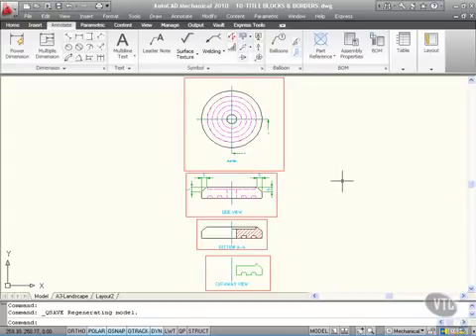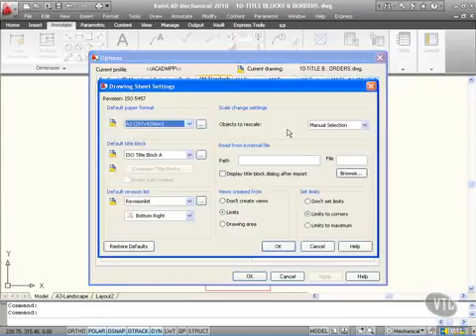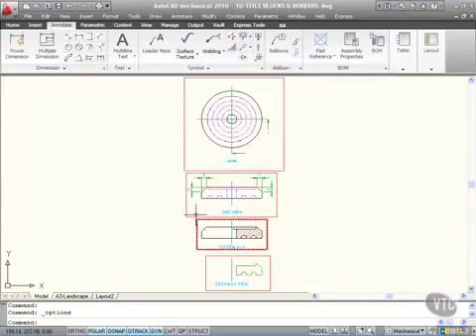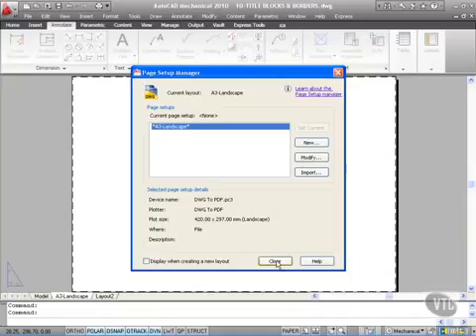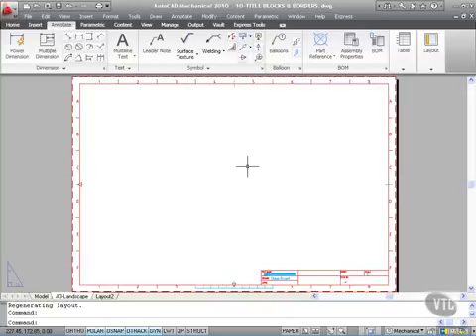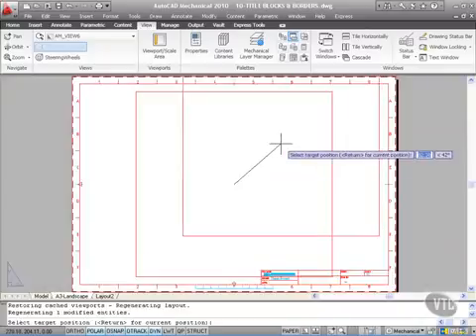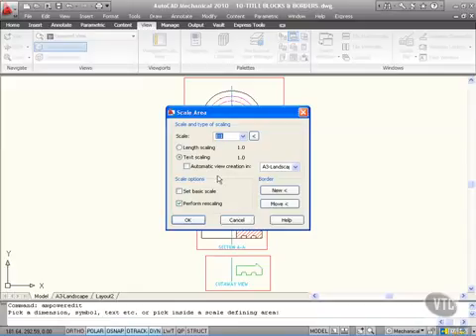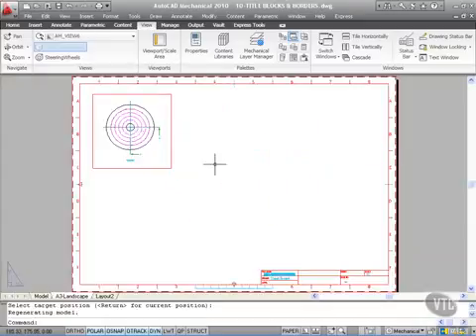62 Title Blocks Borders Autocad Mechanical Course